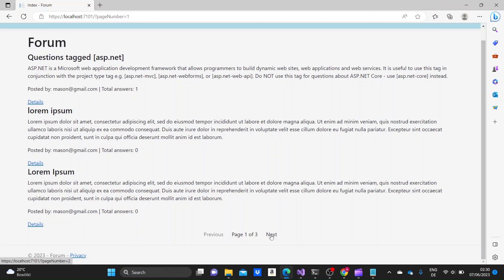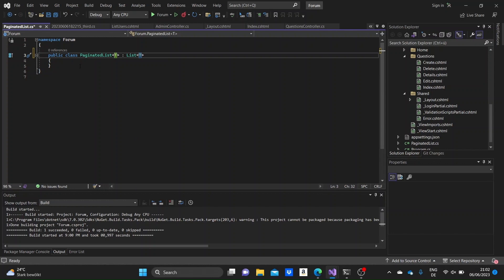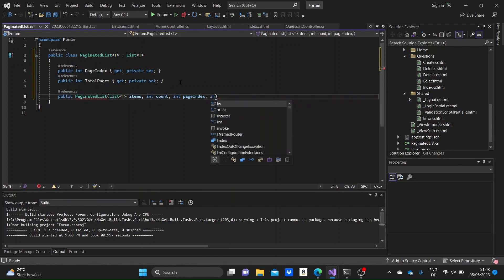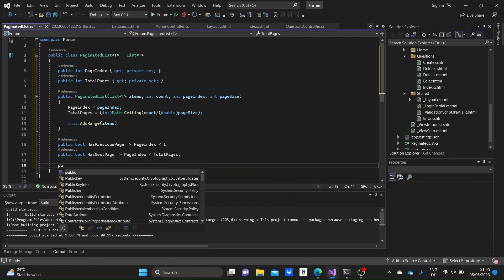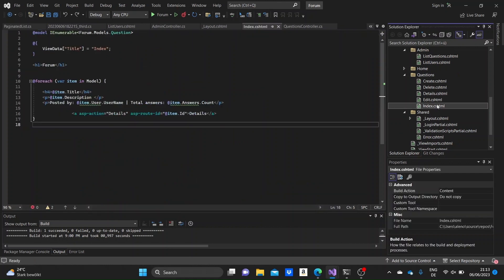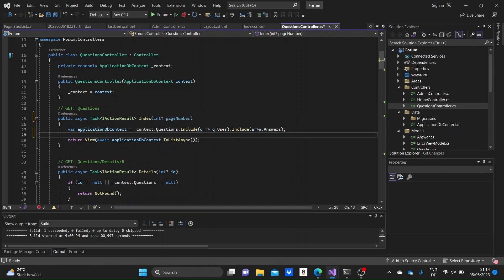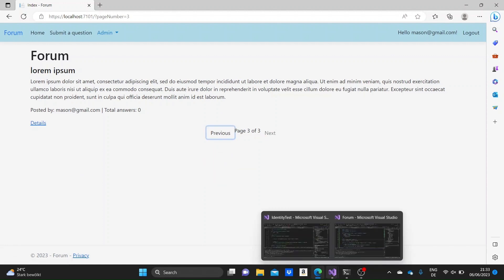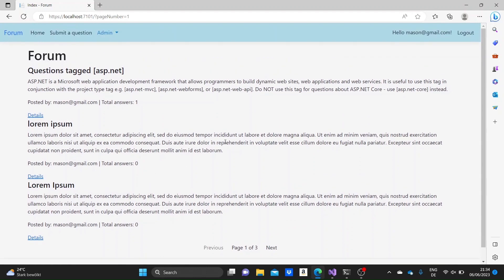How to add Pagination to your ASP.NET Core Projects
Learn how the pagination functionality works in ASP.NET Core and how to add it to your projects!

⏱️ Timestamps:

00:00 Intro
00:35 Creating the PaginatedList Class
08:55 Handling the Index Method
12:00 Handling the View Page
19:03 Outro